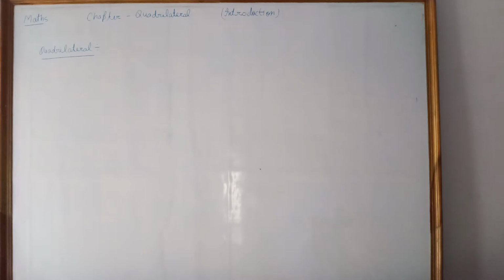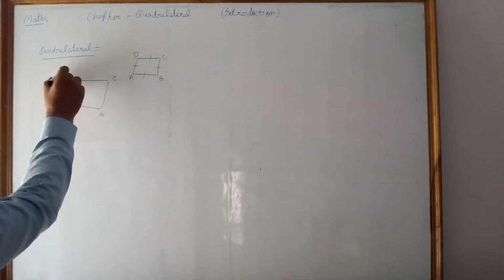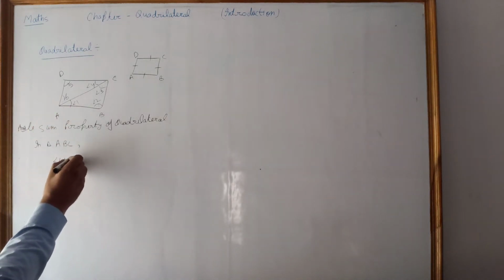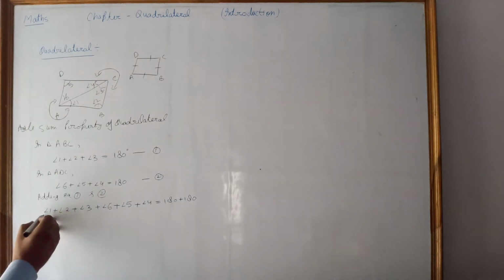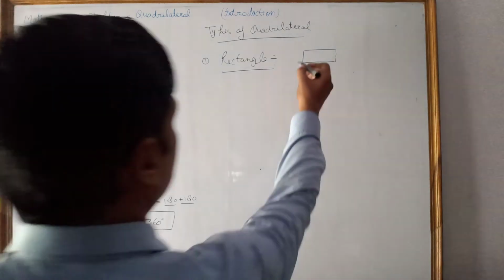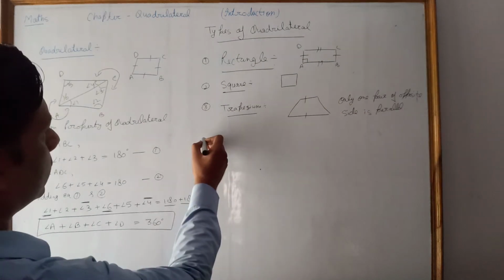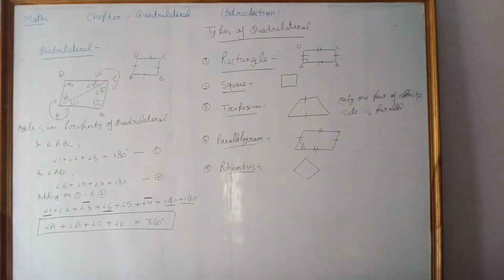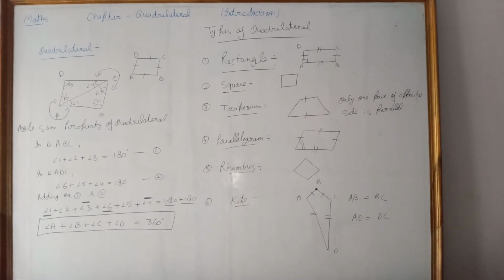Chapter 8 Quadrilaterals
Introduction  Definition and types